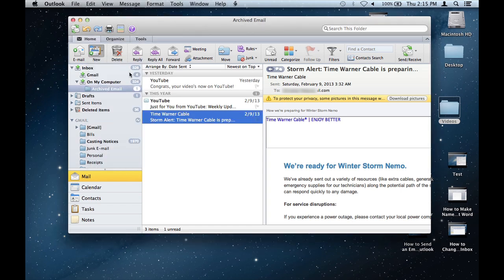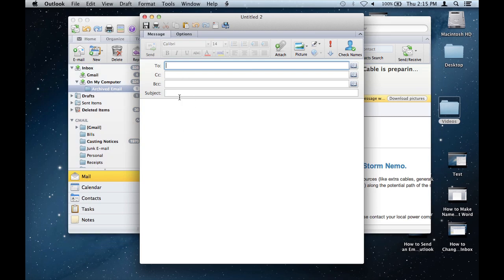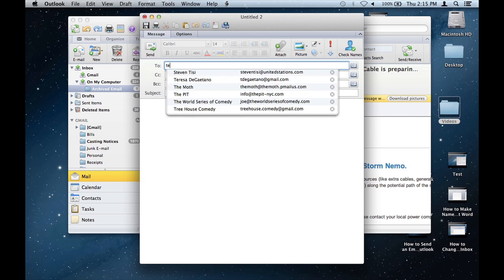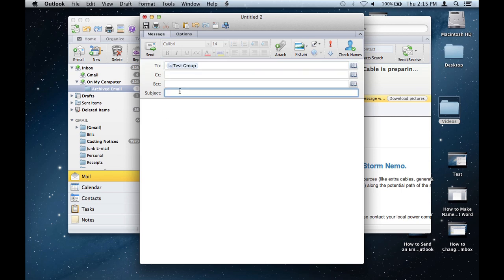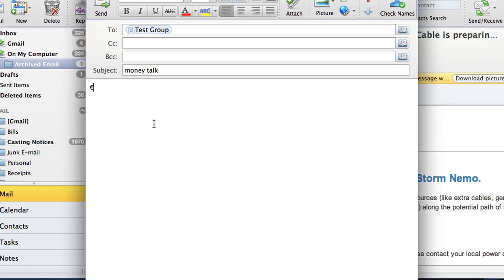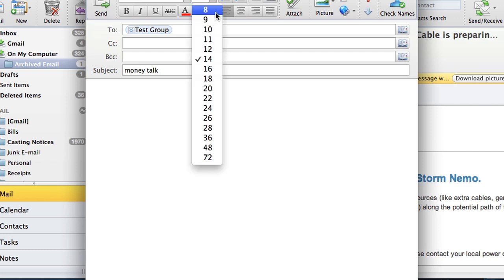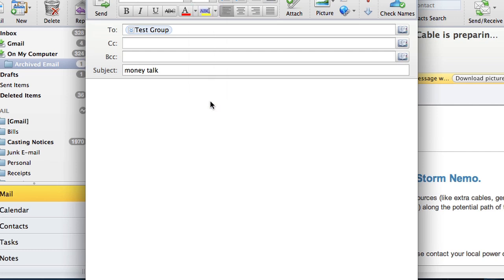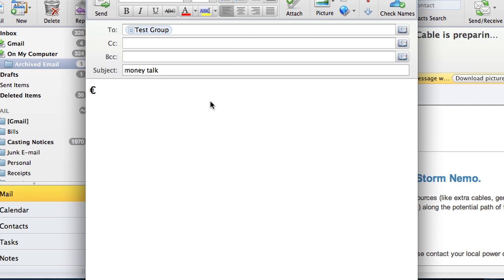How Do I Type the Euro Symbol in Microsoft Outlook? : Microsoft Office Tips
Typing the euro symbol in Microsoft Outlook is something that you can do using either your keyboard or with the "Insert" tool. Find out how you type the euro symbol in Microsoft Outlook with help from a software expert in this free video clip.

Expert: Christian Reyes
Bio: Christian Reyes is well-versed in the ins and outs of computers and how to easily explain them to the less knowledgeable.

Series Description: Microsoft Office is still one of the most popular and powerful collections of productivity tools that are available today. Get Microsoft Office tips with help from a software expert in this free video series.